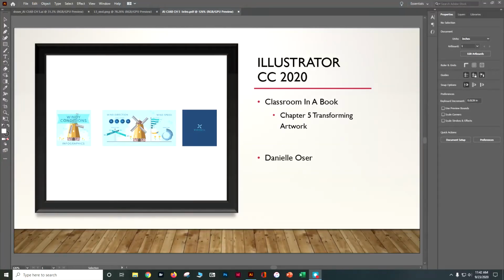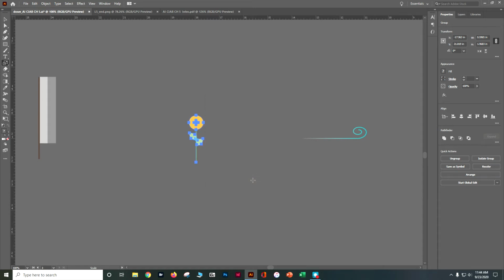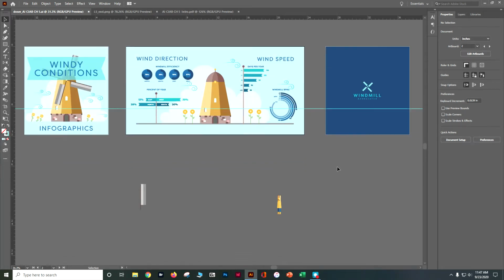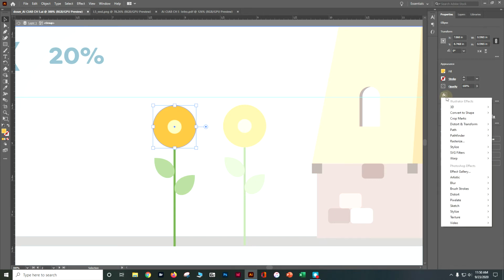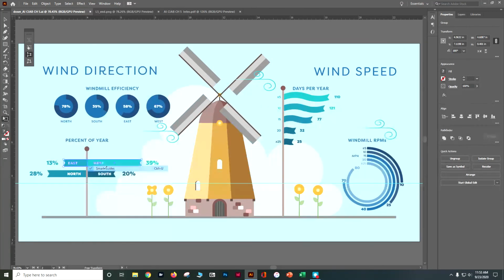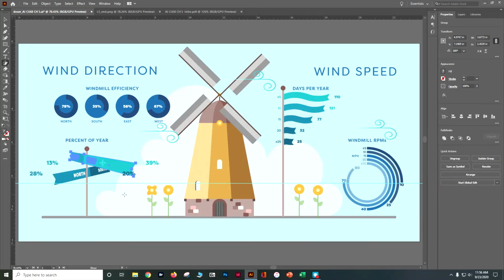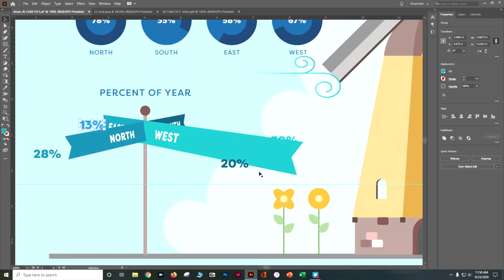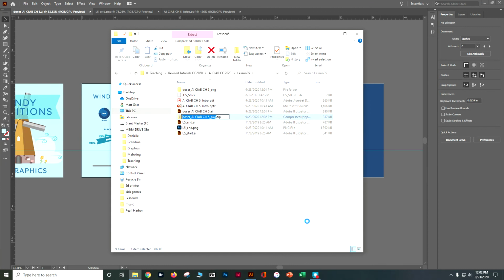AI CC 2020 CIAB CH 5 Part 2 Transforming Artwork Danielle Oser Source